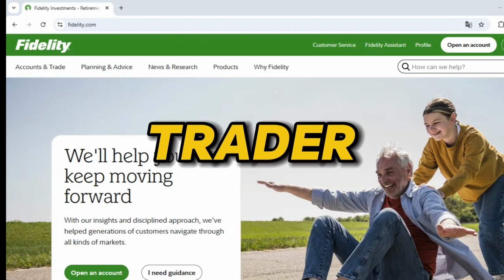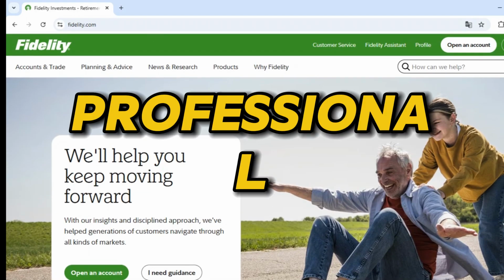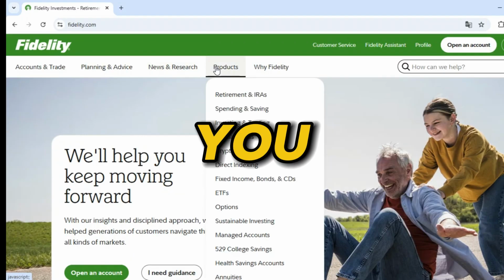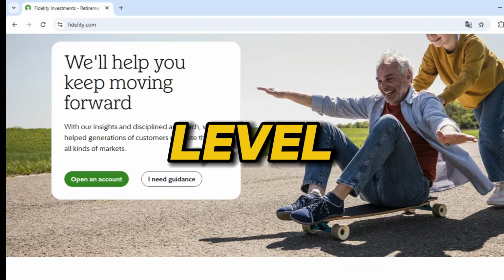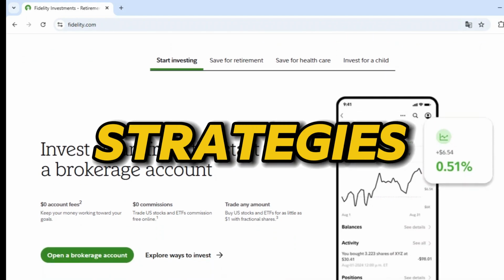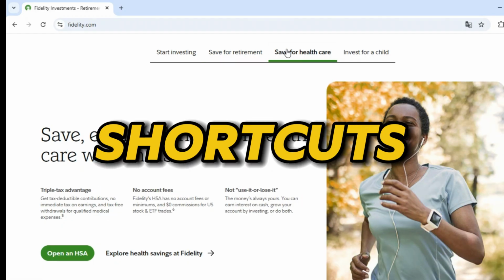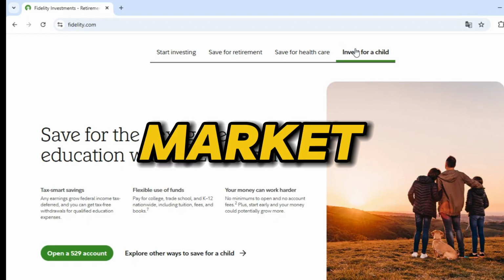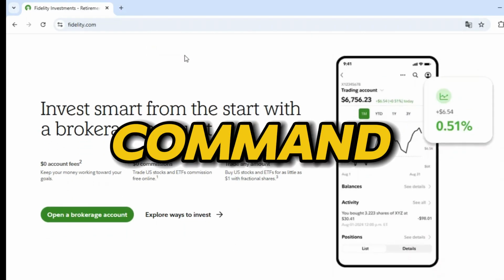How to Use Fidelity Active Trader Pro Platform Step by Step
Welcome back to Guide with Samuel! In this tutorial, you’ll learn how to use Fidelity’s Active Trader Pro platform effectively. We’ll guide you through installing the platform, navigating the interface, placing trades, and tracking market activity.

This guide is perfect for beginner and intermediate traders, investors, and anyone looking to trade efficiently with Fidelity. By following this tutorial, you’ll save time, make informed trading decisions, and take full advantage of Fidelity’s advanced trading tools.

Learn how to set up watchlists, analyze stocks, and execute trades quickly, all on the Active Trader Pro platform.